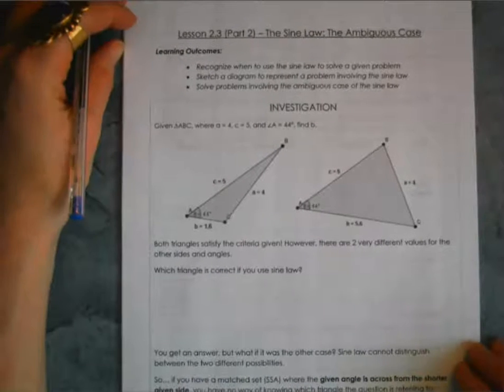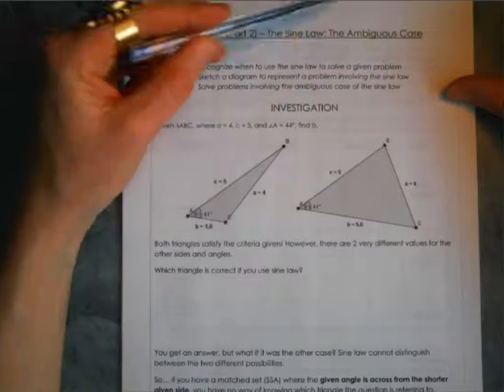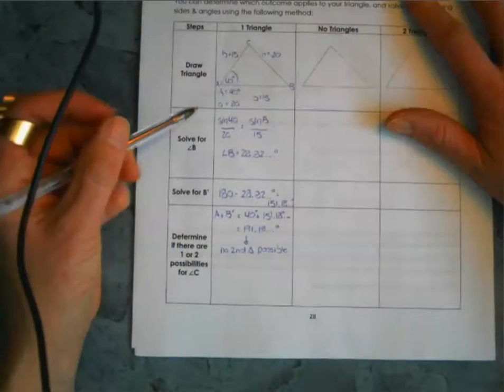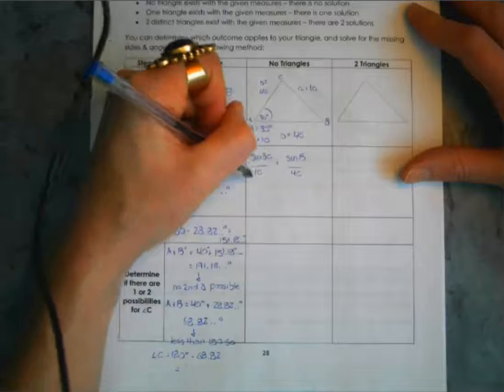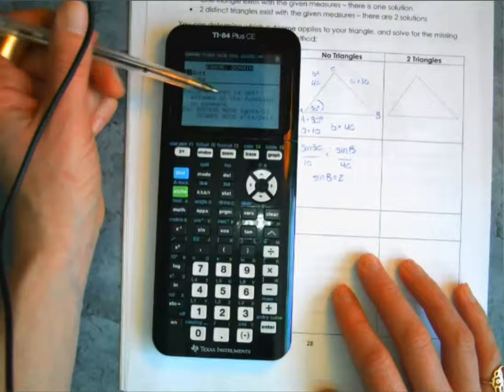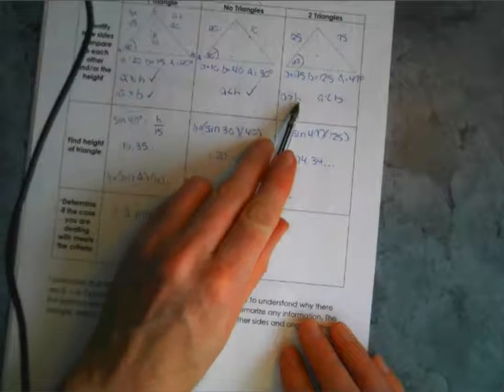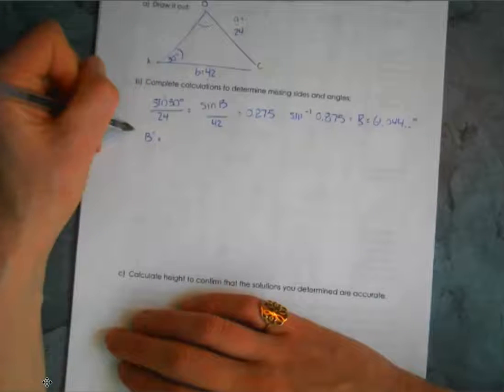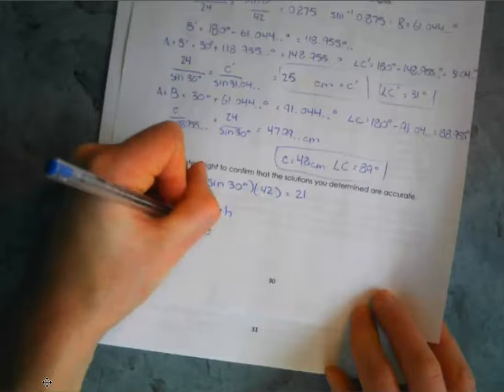Sine Law (Part 2): The Ambiguous Case